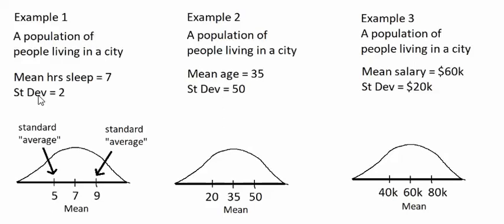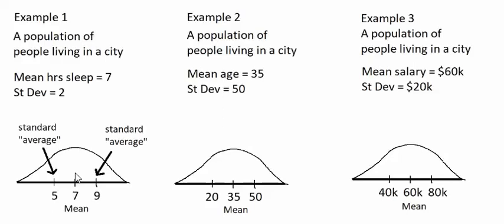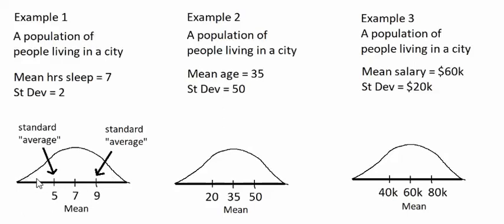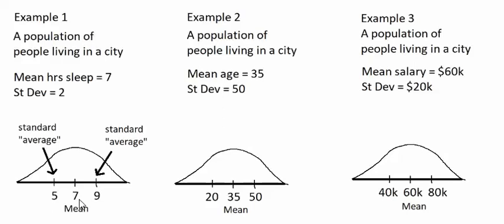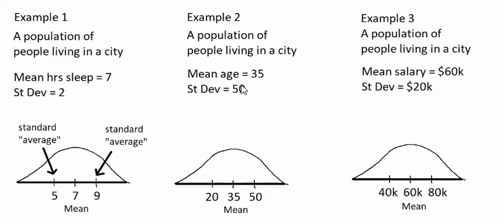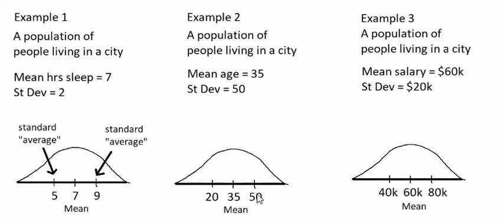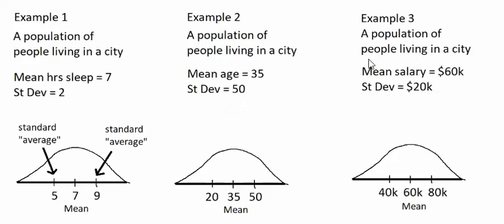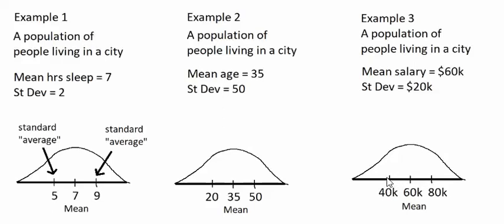standard deviation recap